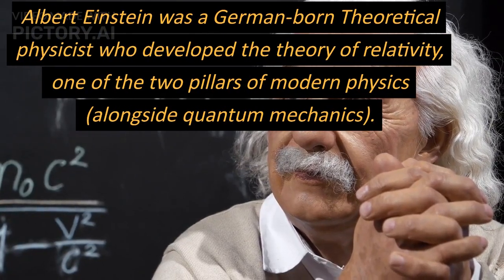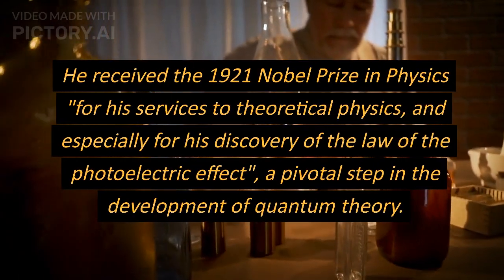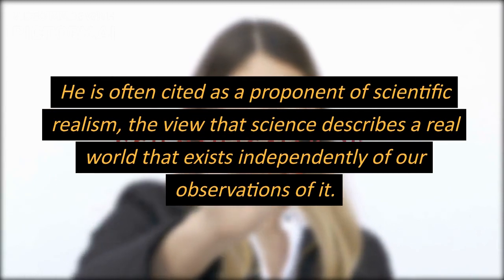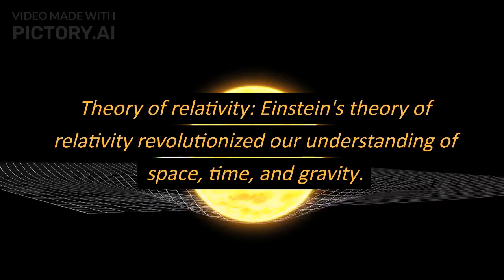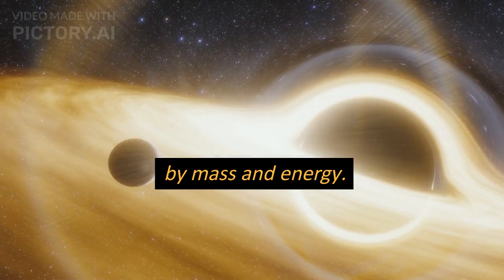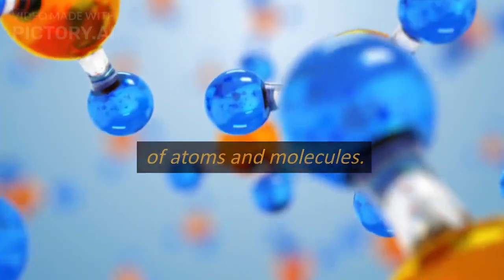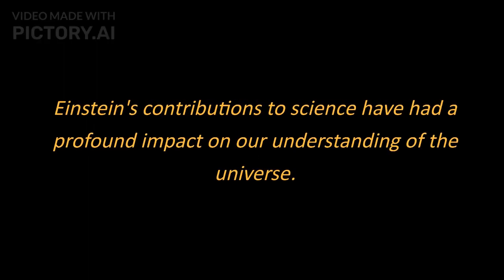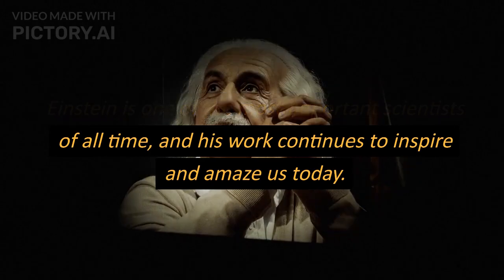Who Was Albert Einstein and His Contributions For Science.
Albert Einstein was a German-born Theoretical physicist who developed the theory of relativity, one of the two pillars of modern physics (alongside quantum mechanics). His work is also known for its influence on the philosophy of science.

Einstein is best known to the general public for his mass–energy equivalence formula E = mc2, which has been dubbed "the world's most famous equation". He received the 1921 Nobel Prize in Physics "for his services to theoretical physics, and especially for his discovery of the law of the photoelectric effect", a pivotal step in the development of quantum theory.

Einstein's work is also known for its influence on the philosophy of science. He is often cited as a proponent of scientific realism, the view that science describes a real world that exists independently of our observations of it. He also made important contributions to the philosophy of space and time.

Here are some of Einstein's most important contributions to science:

Theory of relativity: Einstein's theory of relativity revolutionized our understanding of space, time, and gravity. Special relativity showed that space and time are not absolute, but are relative to the observer's frame of reference. General relativity showed that gravity is not a force, but is a curvature of spacetime caused by mass and energy.
Photoelectric effect: Einstein's work on the photoelectric effect showed that light is not just a wave, but also a particle. This discovery helped to lay the foundation for quantum mechanics.
Brownian motion: Einstein's explanation of Brownian motion showed that it is caused by the random motion of molecules. This discovery helped to confirm the existence of atoms and molecules.
Unified field theory: Einstein spent much of his later years trying to develop a unified field theory that would combine the laws of gravity and electromagnetism. He was unsuccessful, but his work on this problem helped to inspire other physicists to continue the search for a unified field theory.
Einstein's contributions to science have had a profound impact on our understanding of the universe. His work has helped us to develop new technologies, such as nuclear power and GPS. It has also helped us to better understand the nature of reality itself. Einstein is one of the most important scientists of all time, and his work continues to inspire and amaze us today.